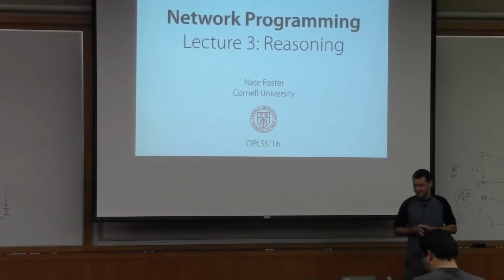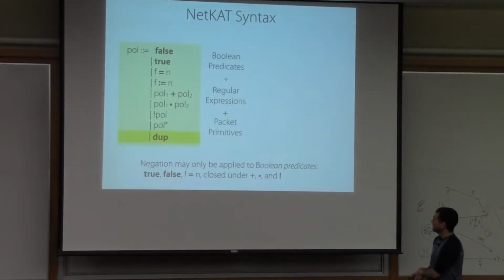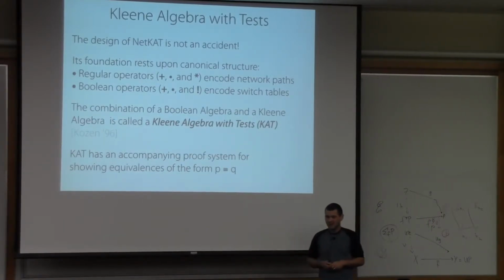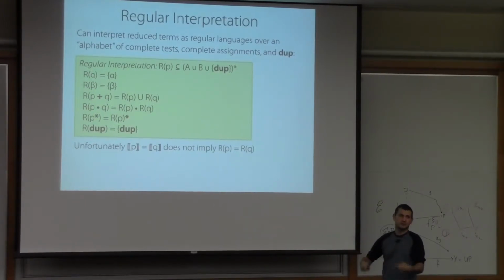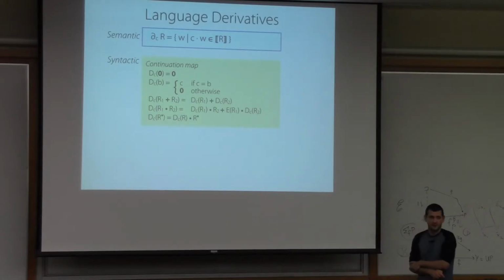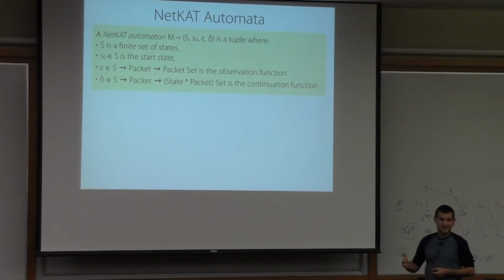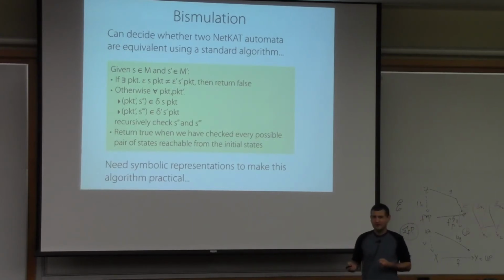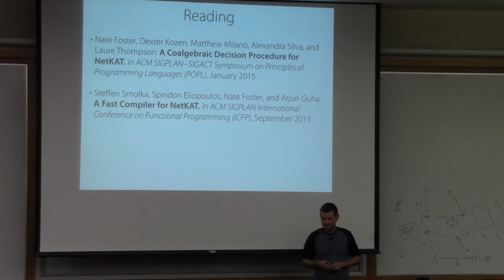Nate Foster Lecture 3, OPLSS 2016